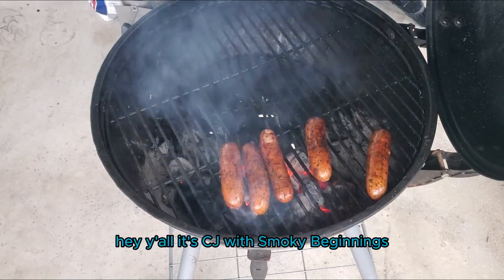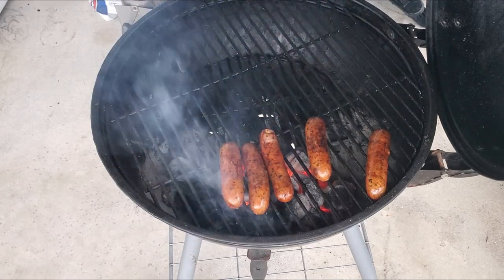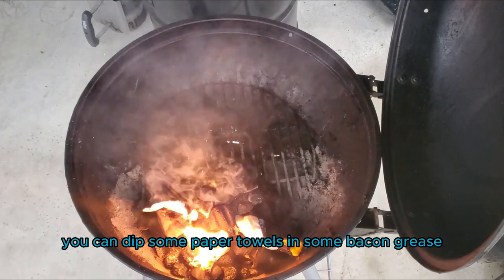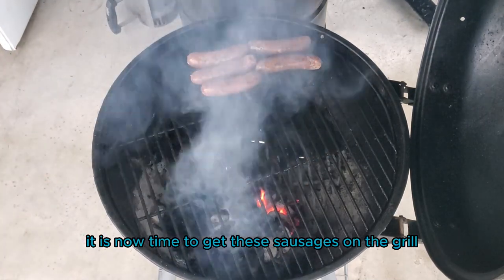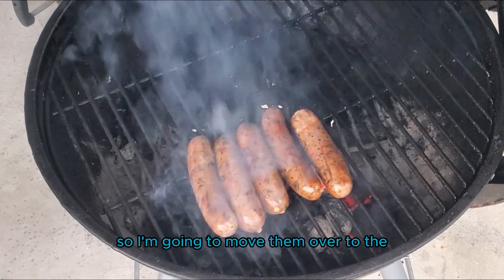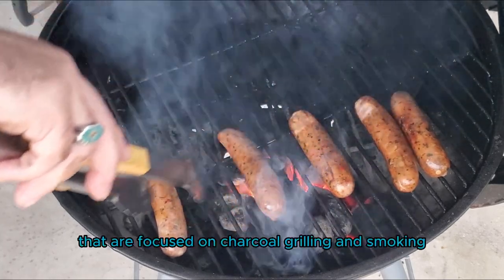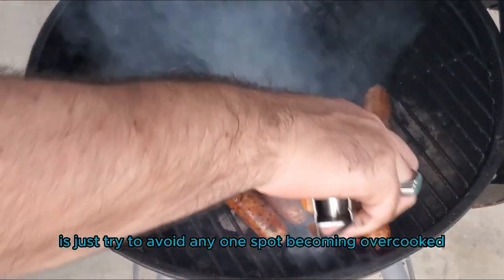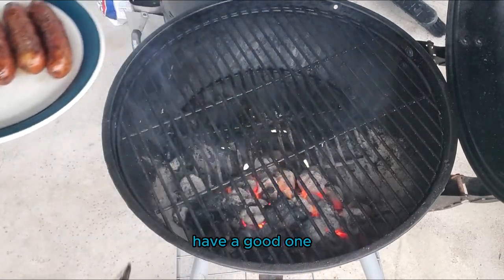🌭🔥 How To Grill Perfect Sausages On A Charcoal Grill Every Time! | Charcoal Grilling Tips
In this video, I'll show you how to grill sausages on a charcoal grill for a delicious and flavorful meal that's perfect for any occasion.

Whether you're grilling up some bratwursts for a summer barbecue or cooking up some Italian sausages for a cozy winter dinner, this method will give you perfectly cooked sausages every time.

Ingredients:
- Sausages of your choice
- Charcoal briquettes

Instructions:
1. Start by lighting your charcoal grill and letting the coals burn until they are covered in white ash.
2. While the grill is heating up, prepare your sausages by pricking them with a fork a few times to prevent them from bursting while cooking.
3. Once the grill is hot, spread the coals out evenly and place the sausages on the grill grates.
4. Cook the sausages for 10-15 minutes, turning them occasionally with tongs to ensure even cooking.
5. Check the internal temperature of the sausages with a meat thermometer to ensure they are fully cooked (165°F for chicken sausages, 155°F for pork sausages).
6. Once the sausages are cooked to your liking, remove them from the grill and let them rest for a few minutes before serving.
7. Season with salt and pepper to taste, and enjoy your delicious grilled sausages!

Timestamps:
0:00-Introduction to How To Grill Perfect Sausages On A Charcoal Grill Every Time!
0:29- Lighting the charcoal
0:45- How to light charcoal without a charcoal chimney
1:08- Time to get the sausages on the grill
1:37- Moving the sausages from the indirect to the direct side of the grill
2:04- Discussing the internal temperature of different types of sausage
2:25- Removing the sausages from the grill

Full RecipeMaster the Grill: How To Grill Sausage & 5 Sausage Recipes That Will Make Your Mouth Water